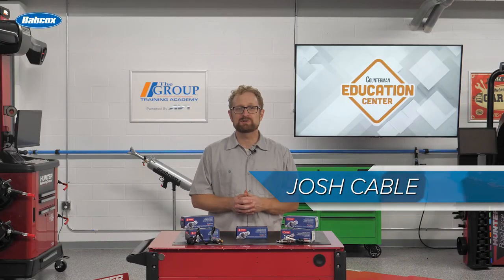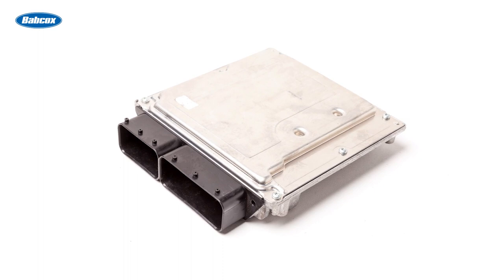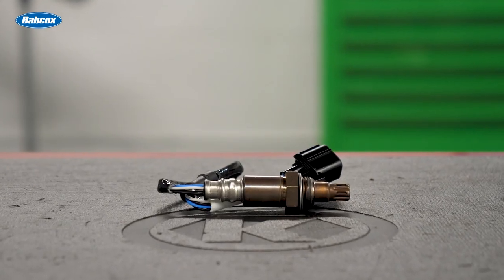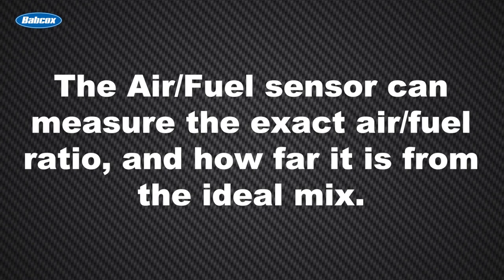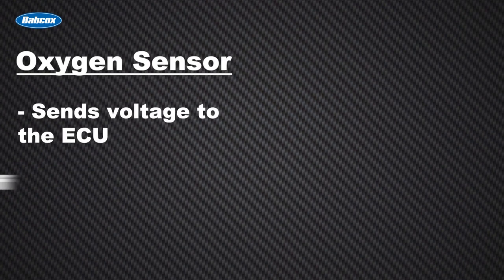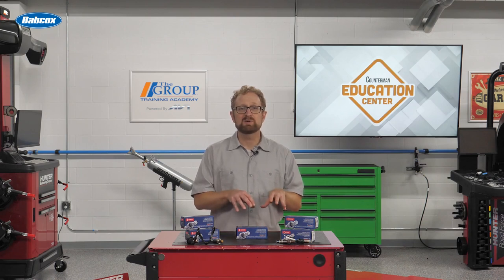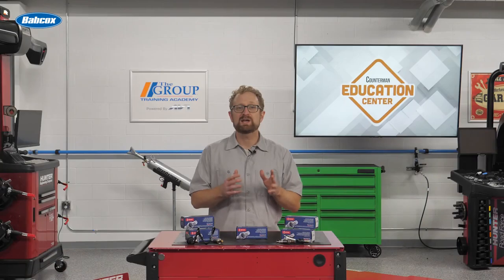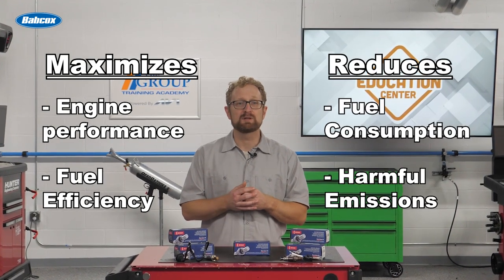Oxygen Sensors vs. Air/Fuel Sensors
Like the more well-known oxygen sensor, the air/fuel sensor helps create an optimal air/fuel mix by monitoring the level of oxygen in the vehicle’s exhaust gases. The A/F sensor even looks similar to the 02 sensor. But the similarities end there.